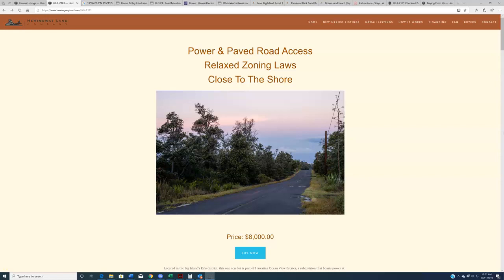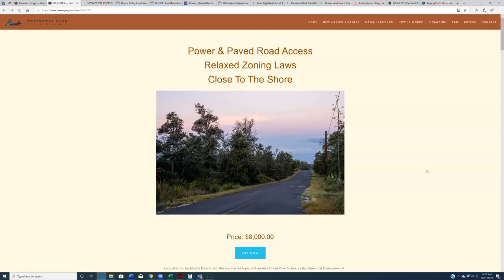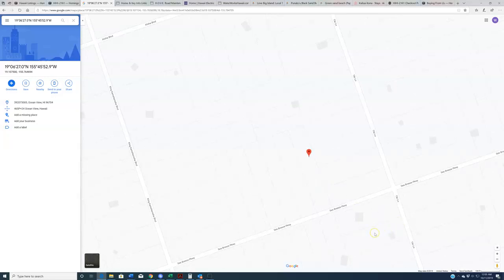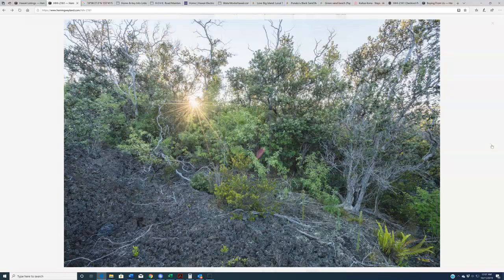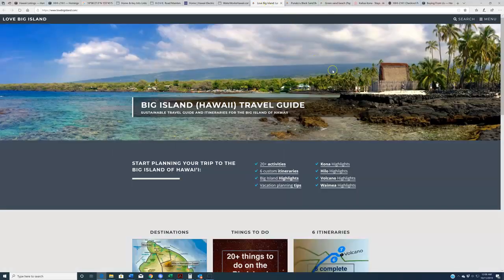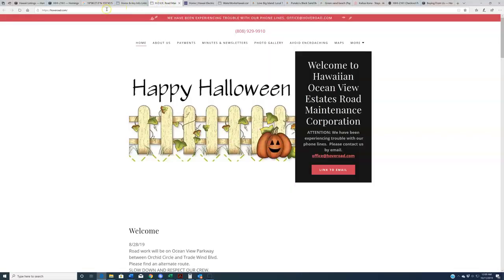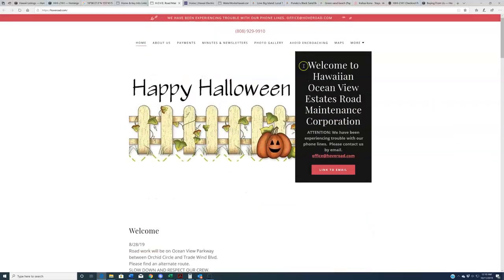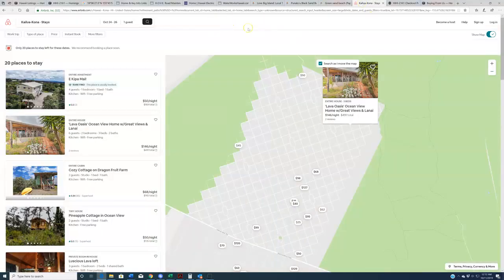SOLD: 1 Acre In Ocean View Estates – Only $8,000!!!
Hawaii County, HI | 1 Acre | $8,000

Located in the Big Island’s Ka’u district, this one acre lot is part of Hawaiian Ocean View Estates, a subdivision that boasts power at the lot line, paved road access and sits just a short distance from the beaches of South Point. With a terrain that varies from lava fields to ohi’a trees, this subdivision has easy access to the Mamalahoa Highway (Highway 11) and is ideal for anyone looking to experiment with unconventional or off grid living situations as the entire region has the type of relaxed zoning restrictions not common on the mainland. In fact, not only are things like shipping container homes and yurts allowed in this area, they’re actually quite common and can be found sharing the same streets as more traditional style single family homes. If “off grid living” isn’t your thing, and you’re looking instead for investment property, such as an ideal location to build an Airbnb, there is no more affordable area in the state to buy and build on than in this subdivision.